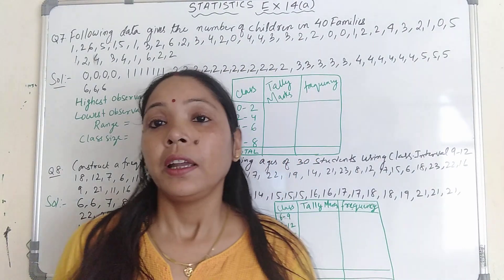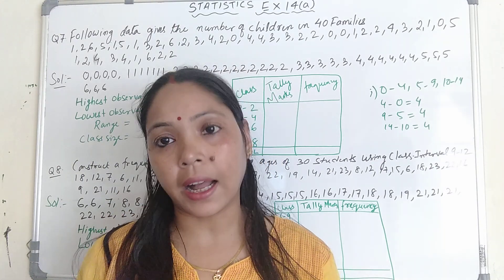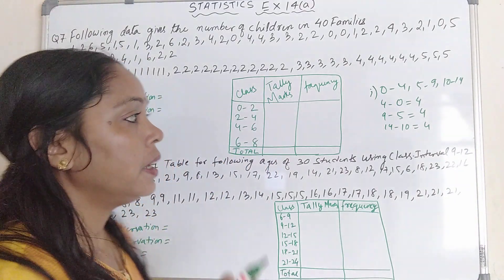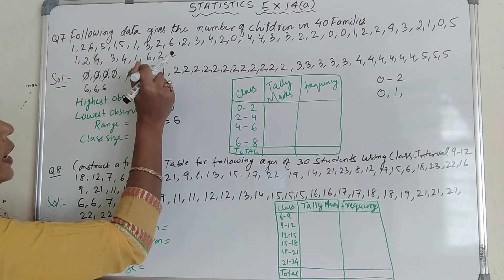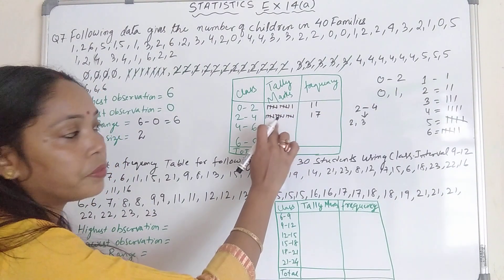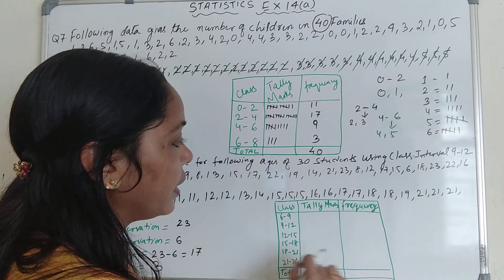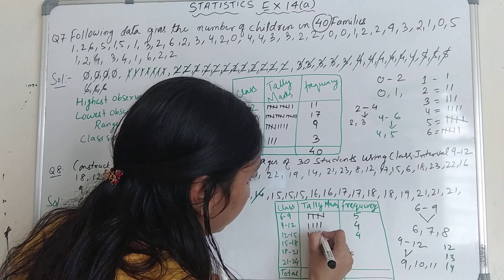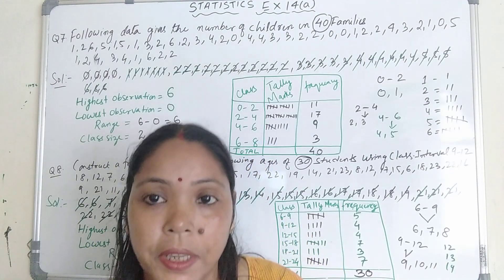Statistics for class IX(MBOSE)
exercise 14(a)question number from 4 to 11